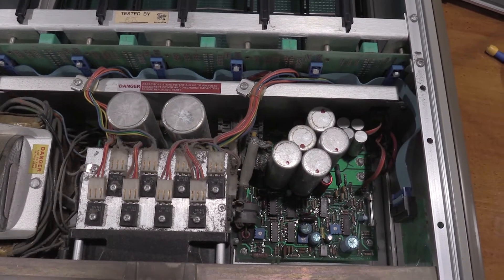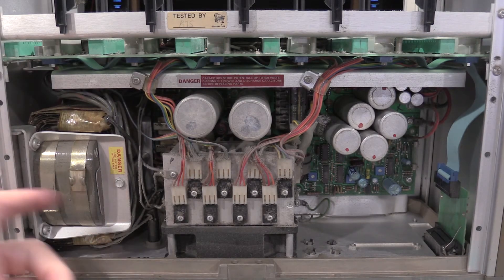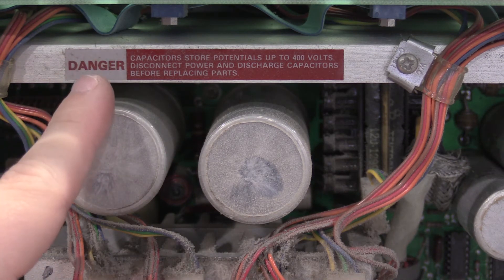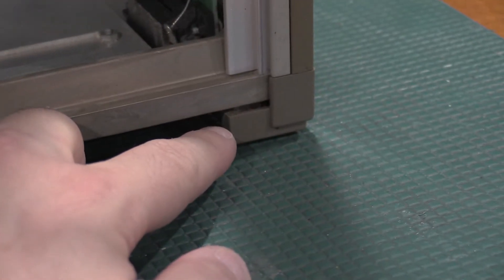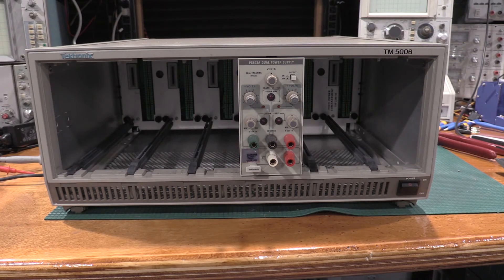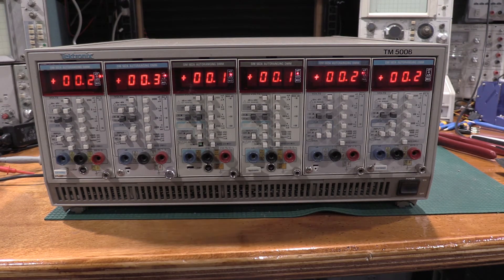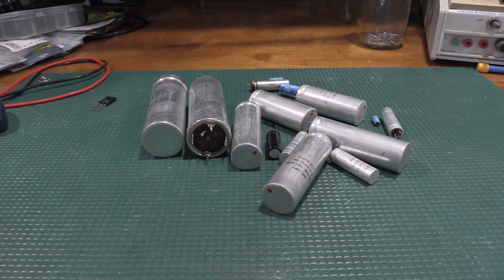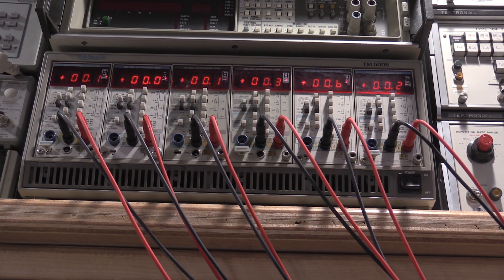Tektronix 5006 Rebuild and Repair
In this video we take a look at 6 bay power frame for TM 500 and 5000 plugin modules. In a few of the previous videos this fame gave me some trouble with known good modules, so I know it was the frame. So lets see what makes the 5006 tick.